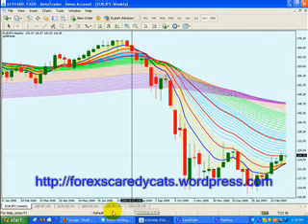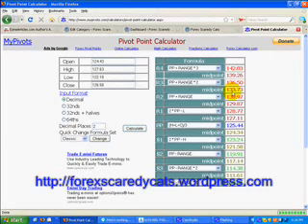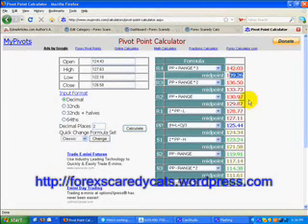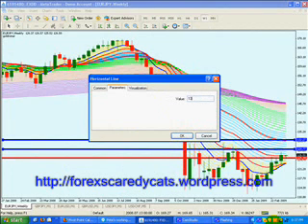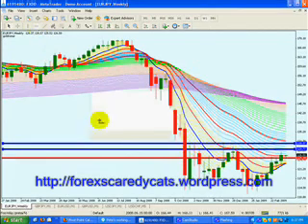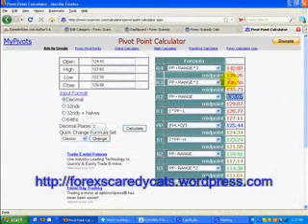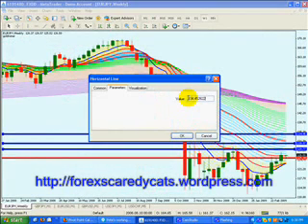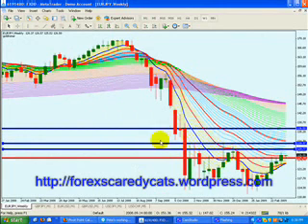Profitable Forex Trading With Pivot Points